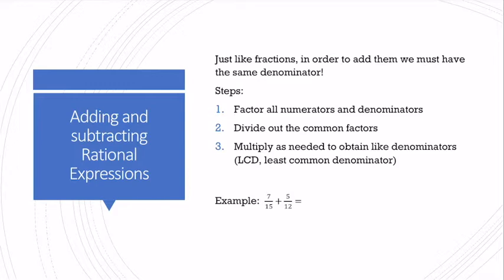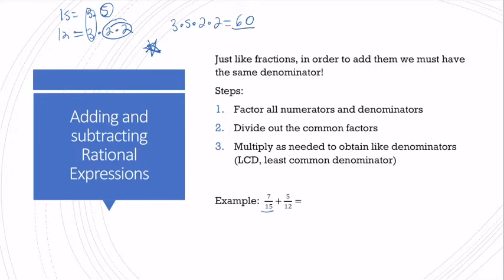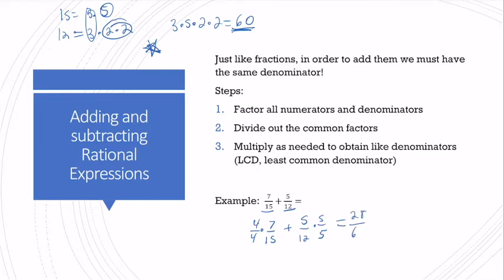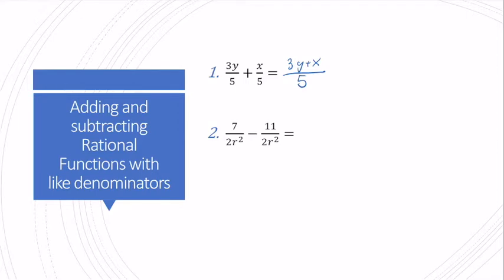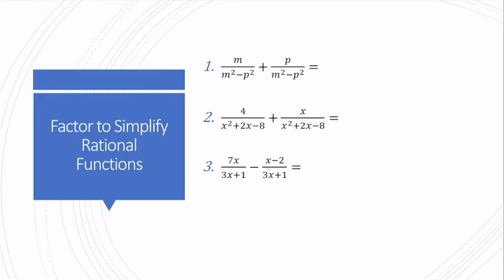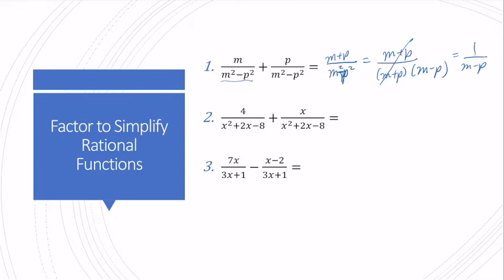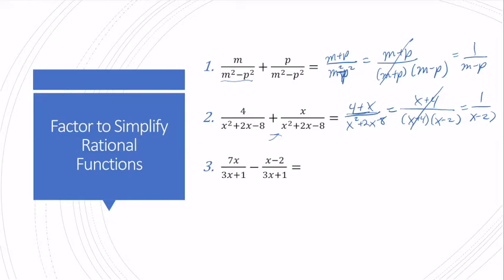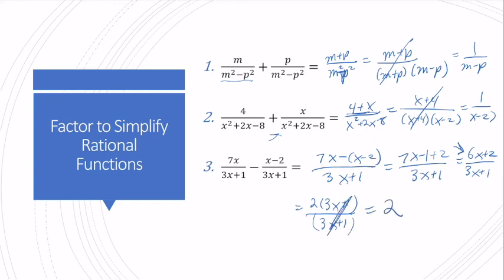Intermediate Algebra Section 6.2 Part 1